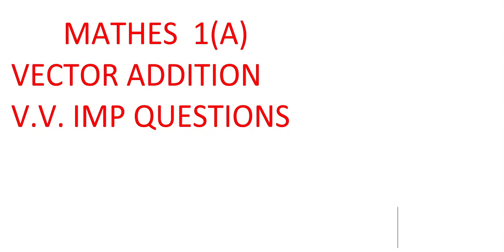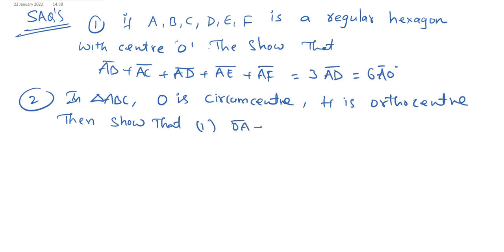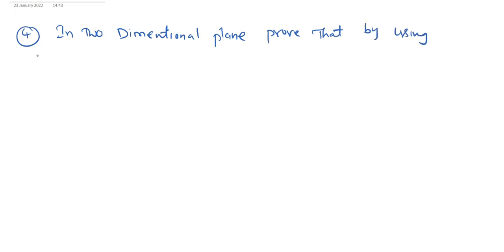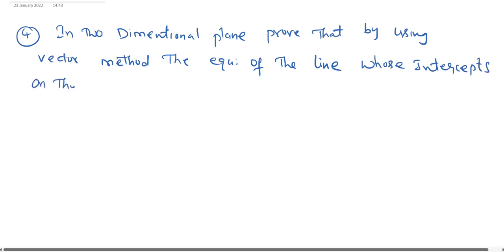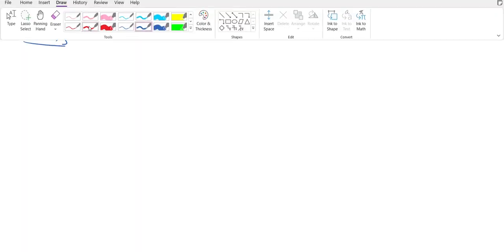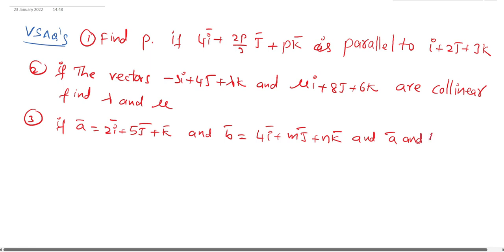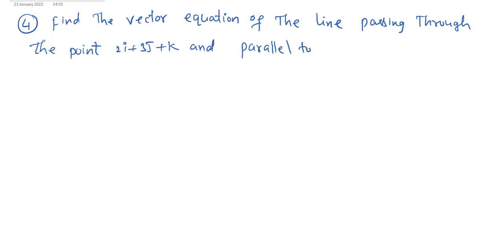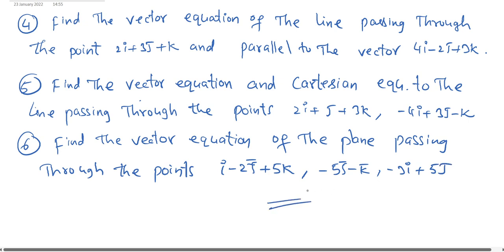MATHES 1(A) VECTOR ADDITION V.V.IMP QUESTIONS